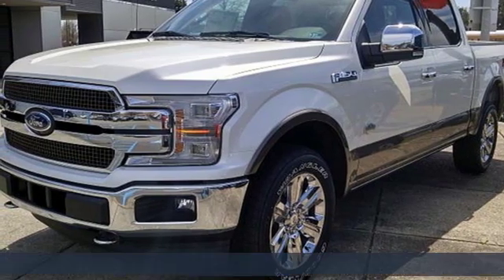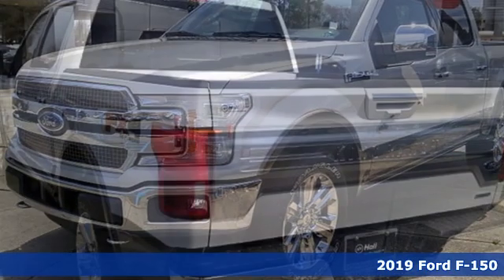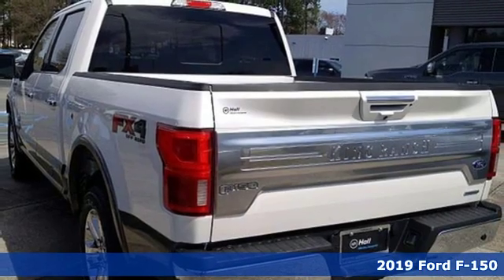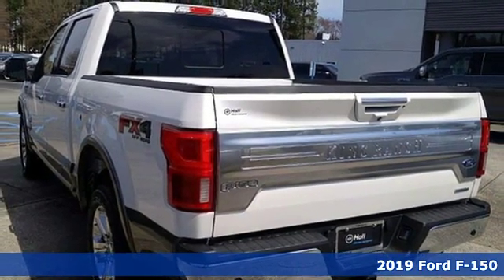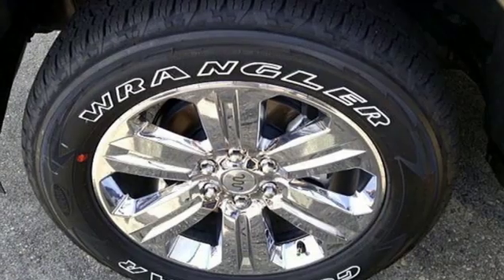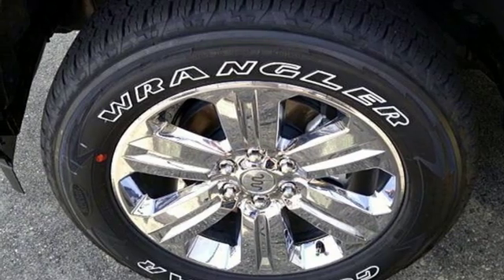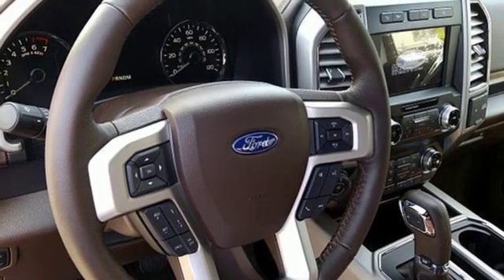New 2019 Ford F-150 Elizabeth City, NC #599165 - SOLD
Year: 2019
Make: Ford
Model: F-150
Trim: King Ranch
Engine: EcoBoost 3.5L V6 GTDi DOHC 24V Twin Turbocharged
Transmission: 10-Speed
Color: White
Interior: Java
Stock #: 599165
VIN: 1FTEW1E48KFB25656

Address:
1310 N Road Street (Business Route 17)